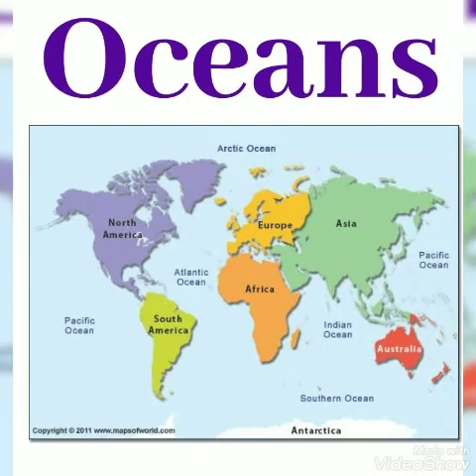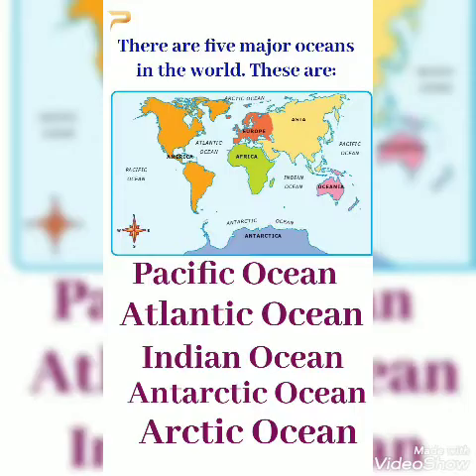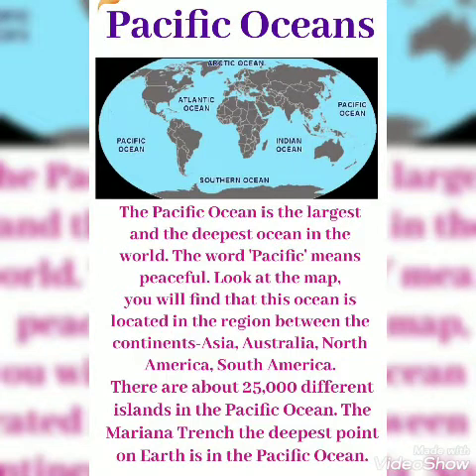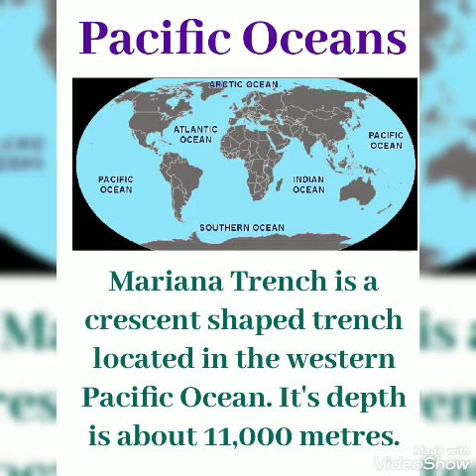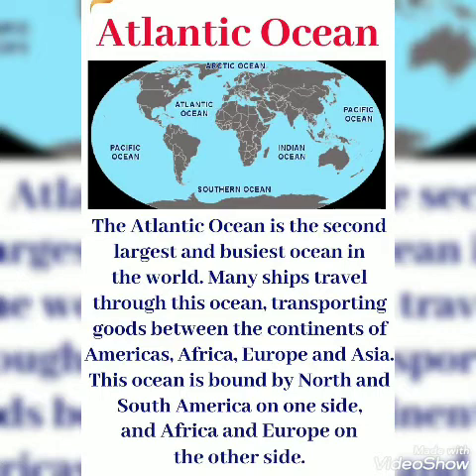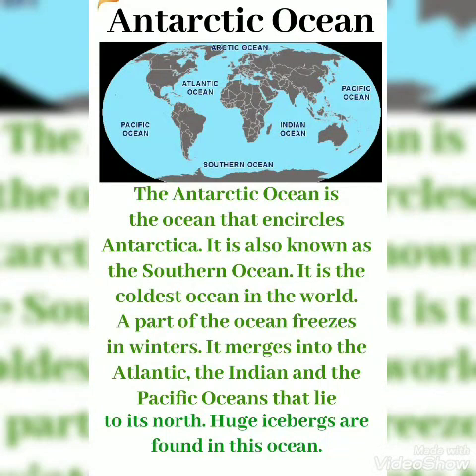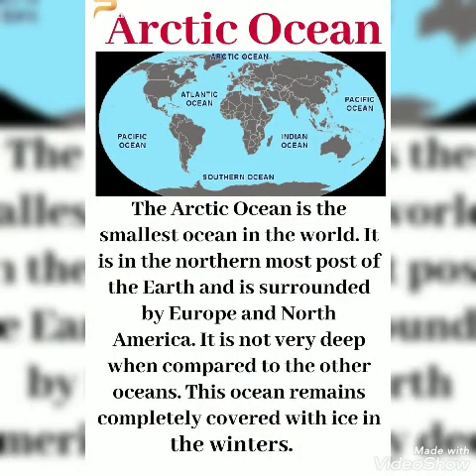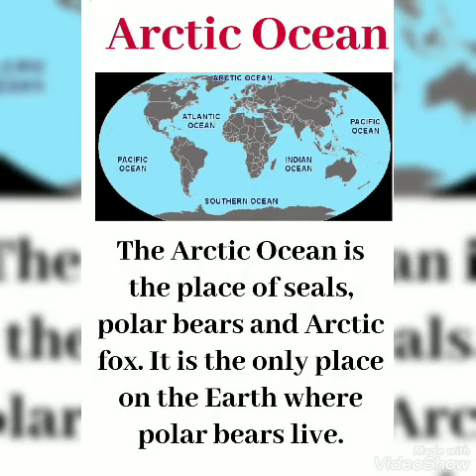Grade 3 Social Science Srisa Our World Video 3